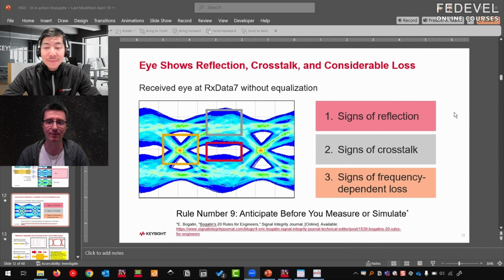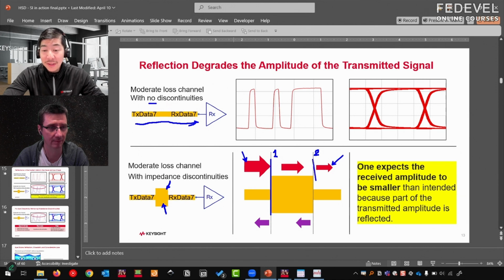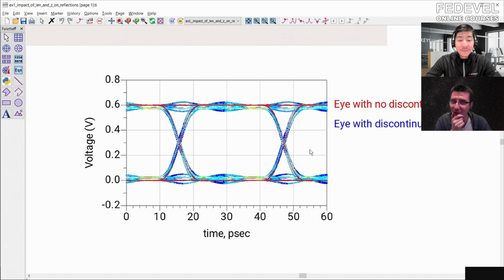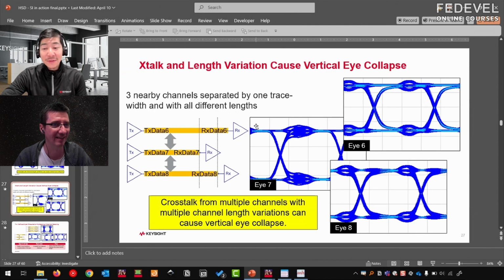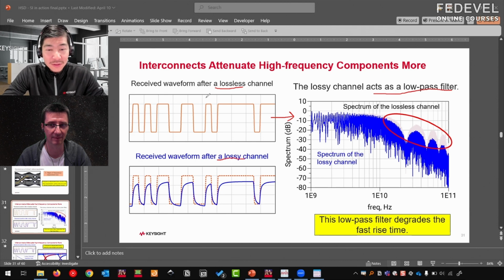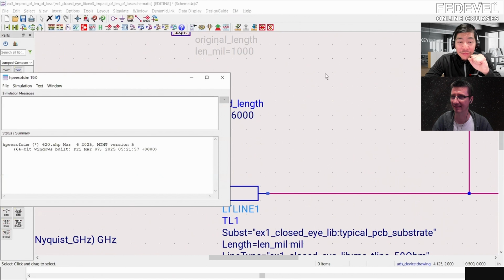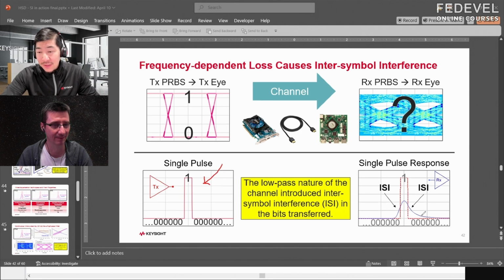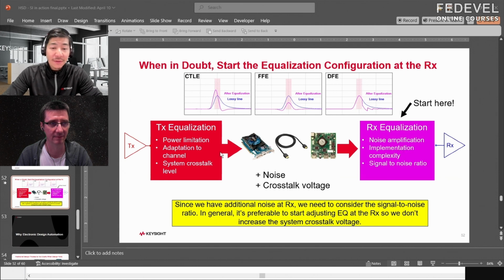What does an eye diagram show? Here is how you recognize problems - reflections, crosstalk and loss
This video will help you to understand eye diagrams. Thank you very much Tim Wang Lee

Chapters:
00:00 What is this video about
00:17 How eye diagram is created and why it's useful
07:35 How reflections influence eye diagram shape
12:17 Simulating reflections and checking eye diagram
20:19 How crosstalk influences eye diagram shape
30:36 Simulating crosstalk and checking eye diagram
35:09 How loss influences eye diagram shape
41:13 Simulating loss and checking eye diagram
50:32 Equalization explained
57:53 CTLE Equalization
58:49 FFE Equalization
1:02:19 DFE Equalization

- Robert